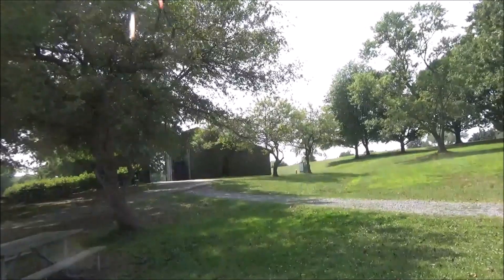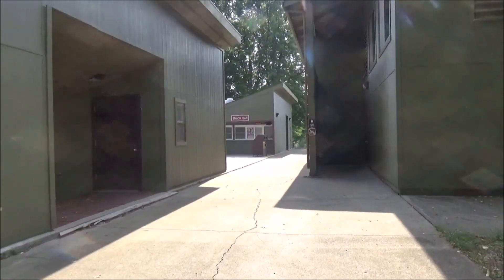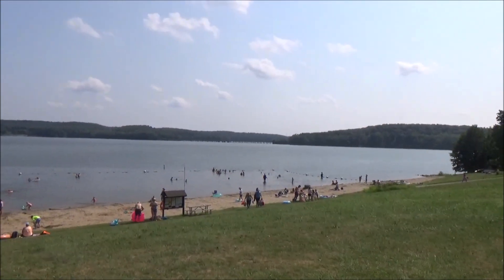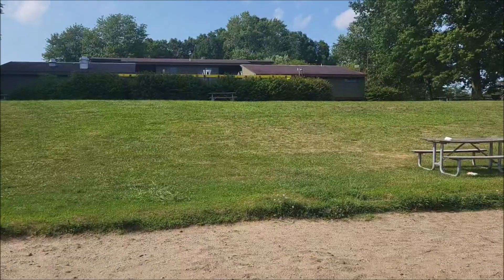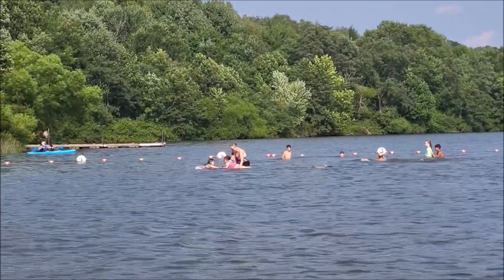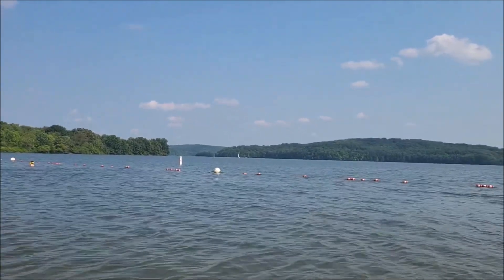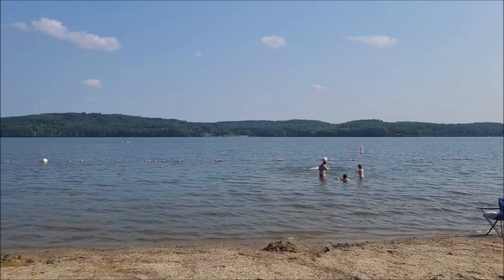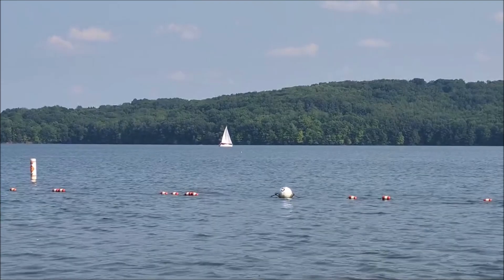Lovely Day at Lakeview Beach at Moraine State Park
7/31/24 Lakeview Beach is located on the north shore of Moraine State Park in Butler County, PA.